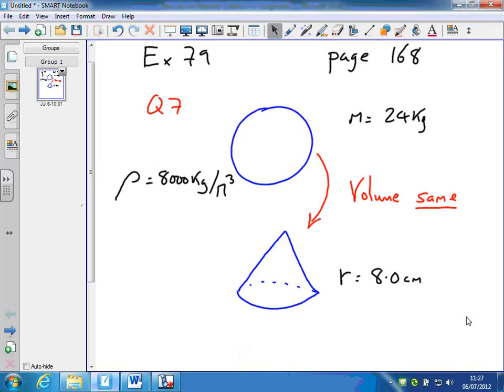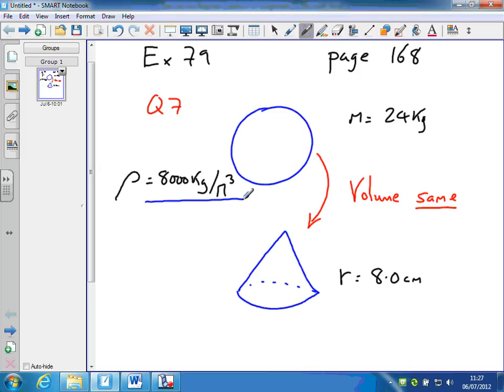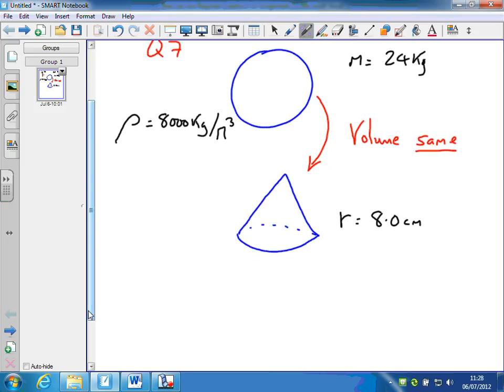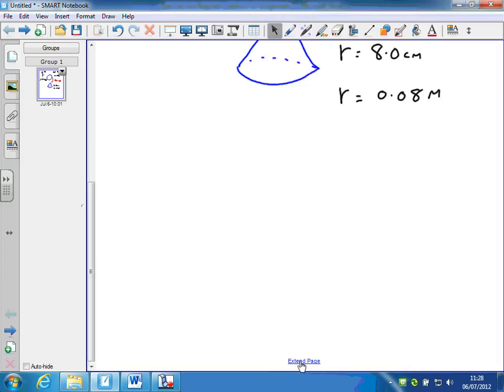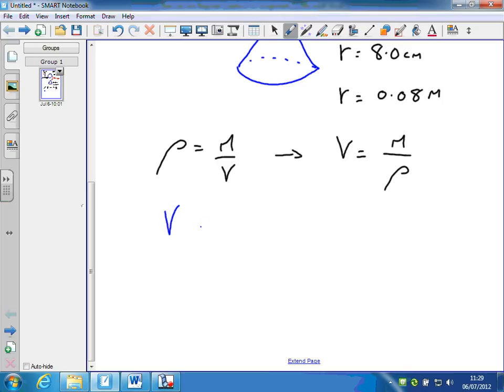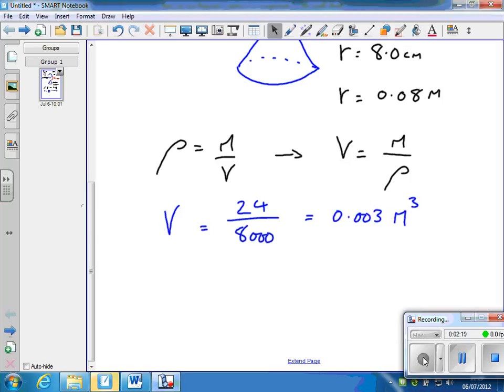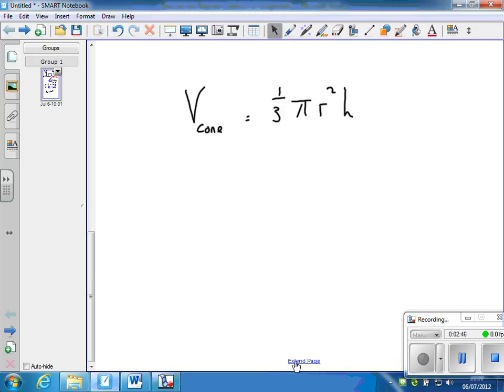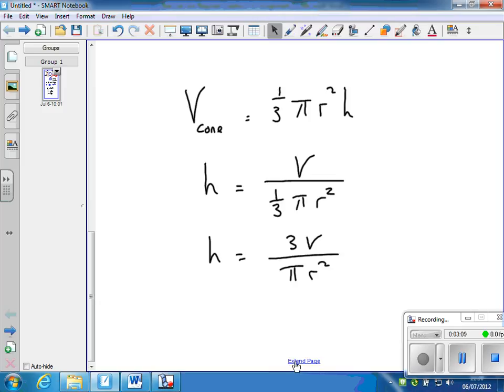Ex 79 Q 07